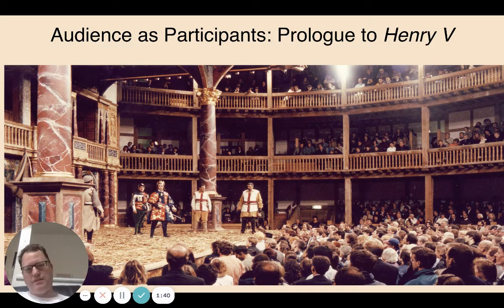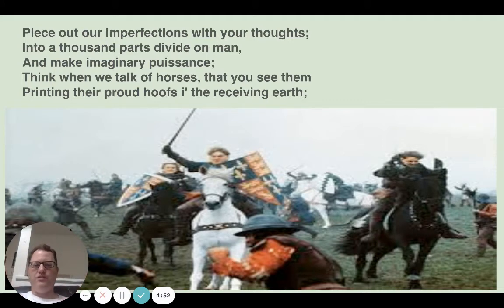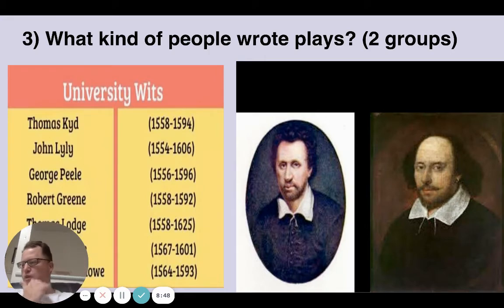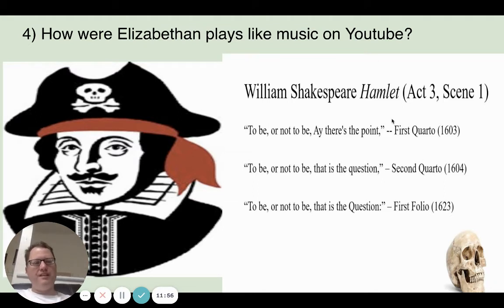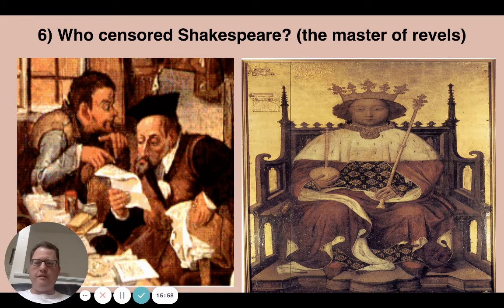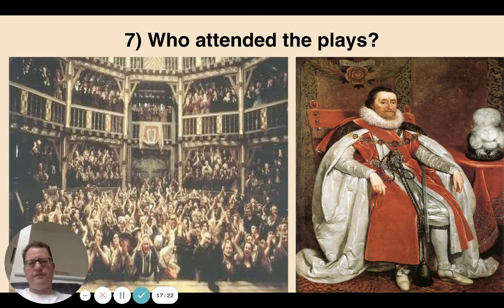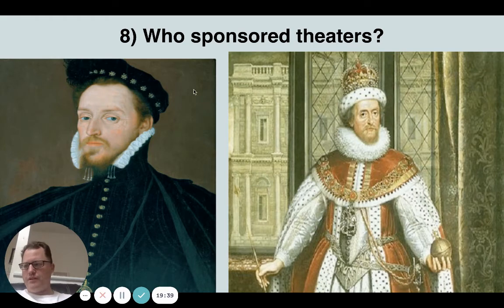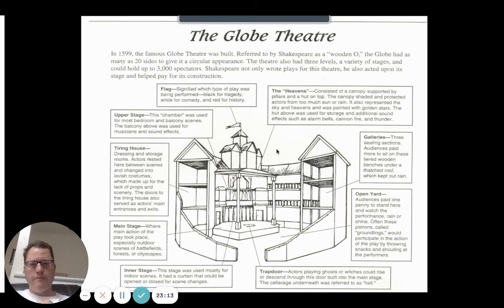All the World's a Stage 10 Interesting Facts about Shakespeare's Theater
Why were there 59 hand gestures for Elizabethan actors? How were Elizabethan plays like songs on youtube? Who was allowed on stage? Why was theatre dangerous?  How did Shakespeare write for specific actors in a specific space?   Enjoy this cursory glance at some of the oddities of the Shakespearean stage.